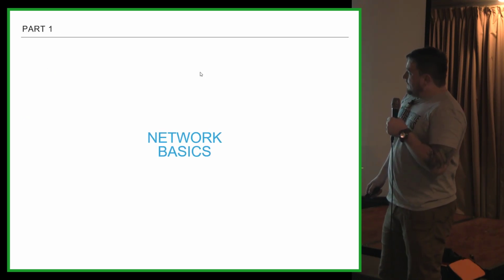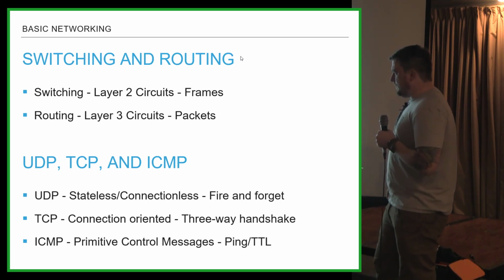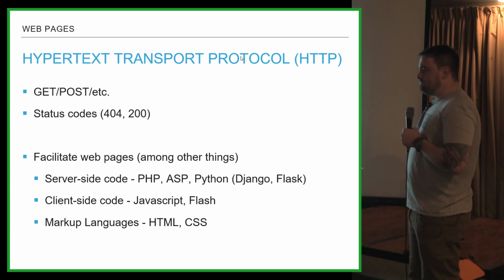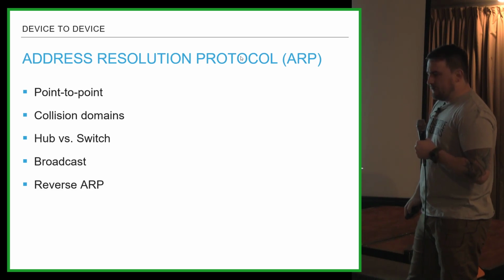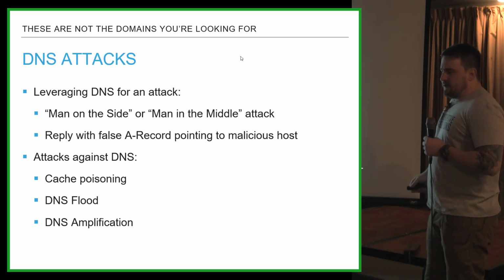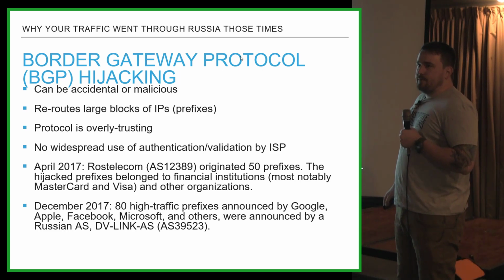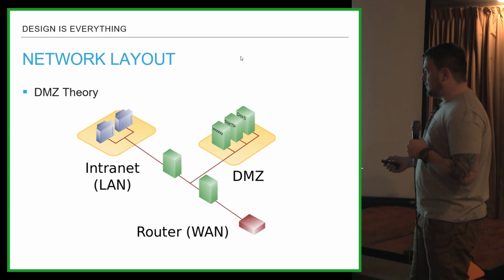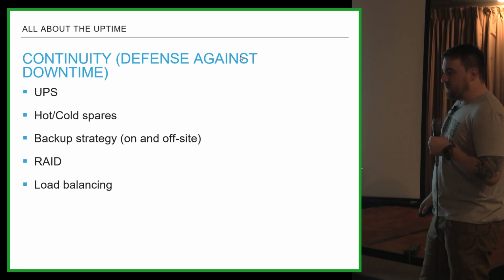How The Internet Really Works, And Security Pitfalls To Watch Out For (EC InfoSec)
How does TCP/IP networking really work under the hood? What makes network protocol’s tick? Understanding how network technologies work is key on how to break them from a security perspective. In what ways are the invisible networking protocols we use every day opening us to cyber attack? Check out this presentation to learn more.

Matthew Miller is cyber security and networking subject matter expert. He currently wears a software engineer hat at Disruptive Solutions, LLC and works on a malware forensics platform. Previously, Matthew served in the United States Navy and Special Operations for eight years conducting cyber operations for various missions including counter-terrorism. He holds a bachelor’s degree in computer science and various certifications including CISSP, GPEN, GPYC, and RHCSA.

Presented By: Matt Miller

MeetUp Presentation Date: March 5th, 2018

ECInfoSec.com